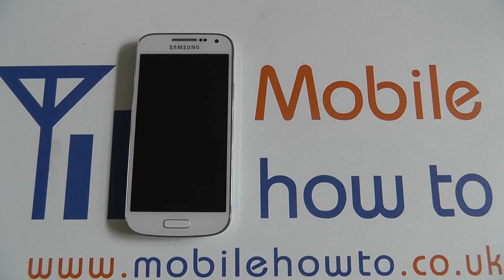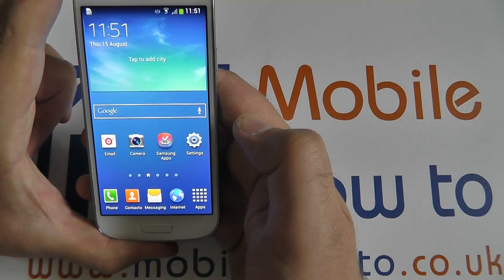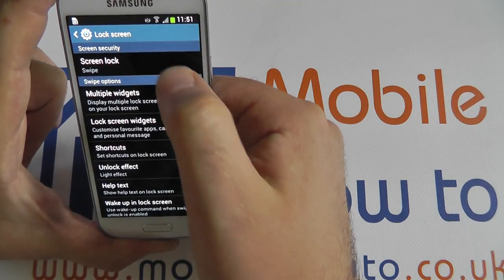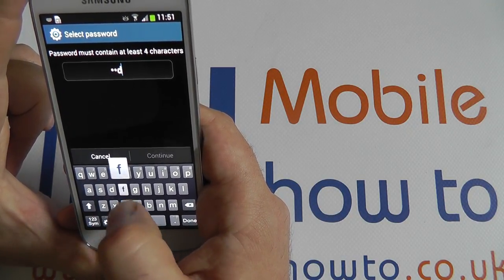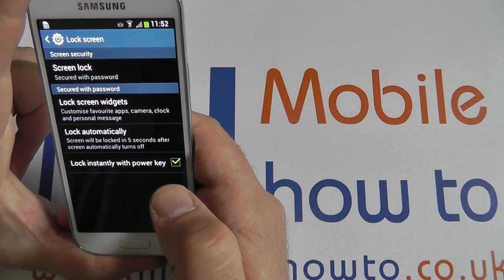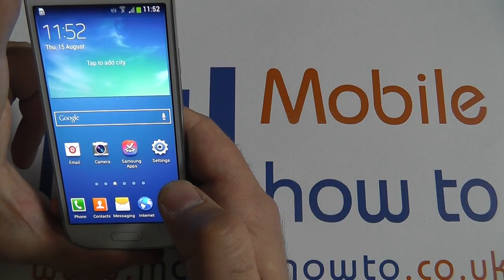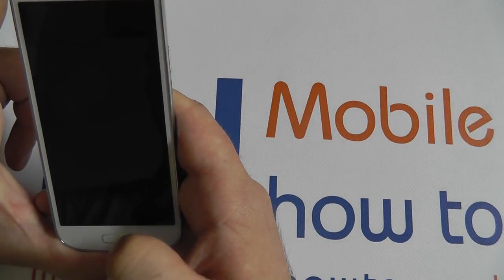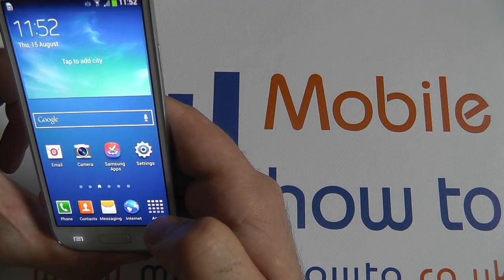How To Add A Password - Samsung Galaxy S4 Mini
A video how to, tutorial, guide on adding a password to the Samsung Galaxy S4 Mini.